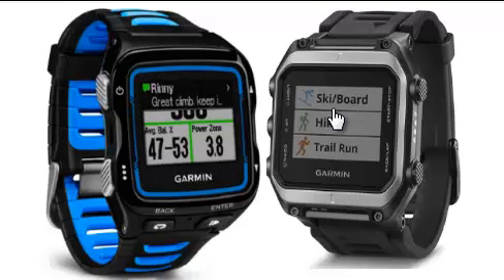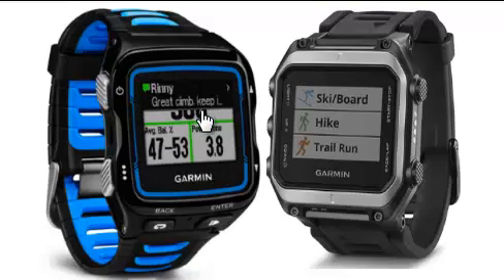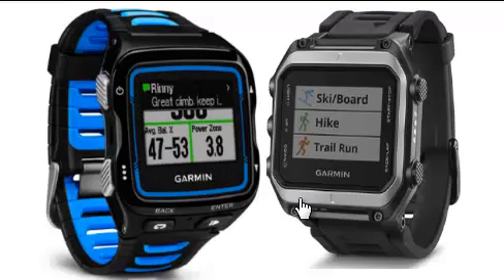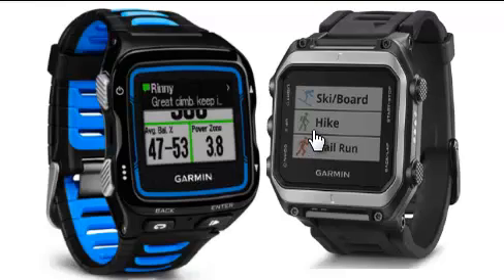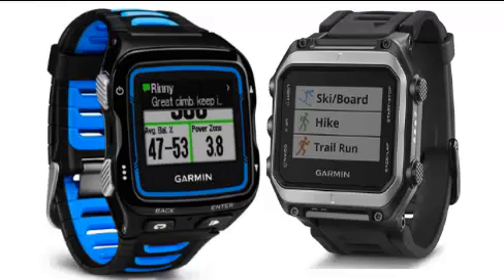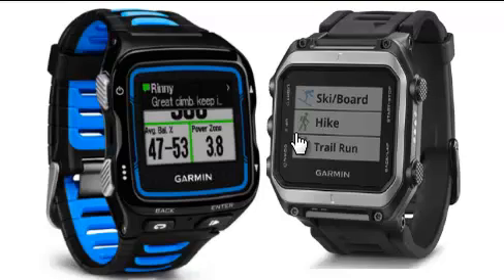Garmin Epix vs 920XT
Ontdek hier de verschillen tussen de Garmin Epix en de Garmin 920XT hartslagmeters.